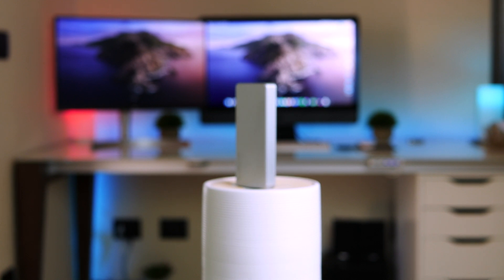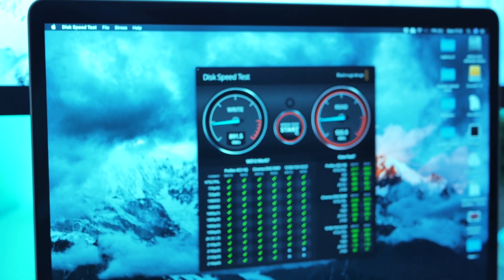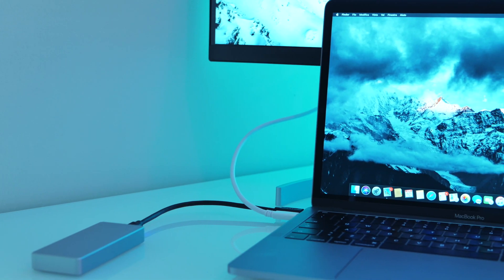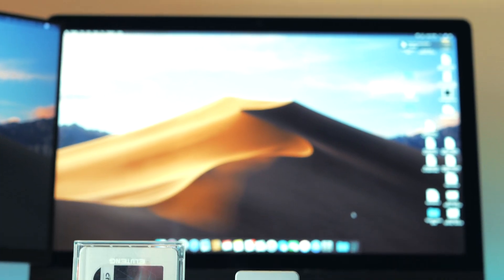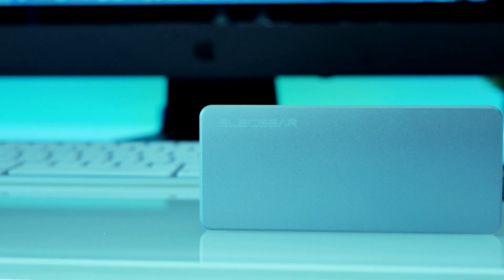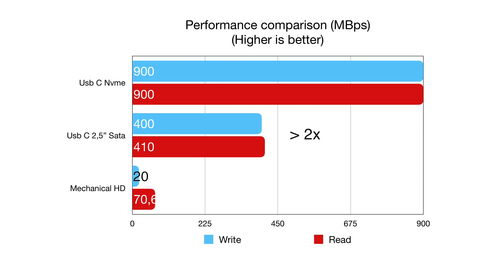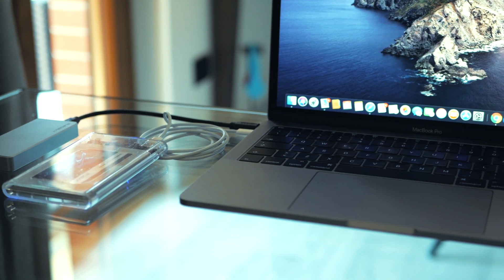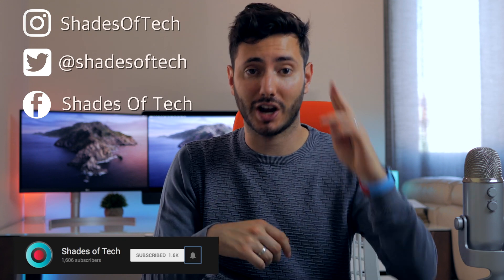Fastest Usb c External SSD for Mac with Crucial | Shades Of Tech ⓞ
This build with external installation of nvme m.2 ssd with usb c case gets up to 2x faster than sata ssd and 18x faster than mechanical drives. It's portable, cheap and extremely fast, is it the storage endgame?

✓ Nvme m.2 ssd
✓ Elecgear case
✓ Suggested case

►► Studio Gear

►►Credits